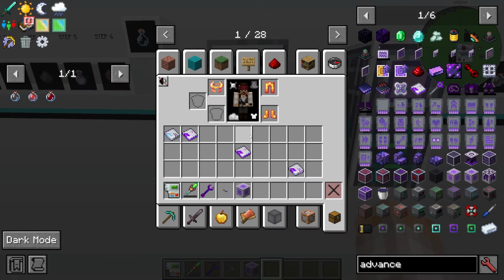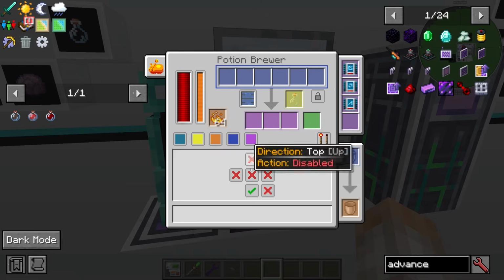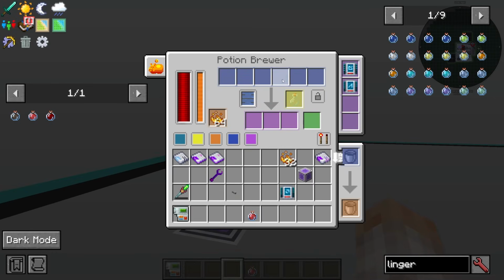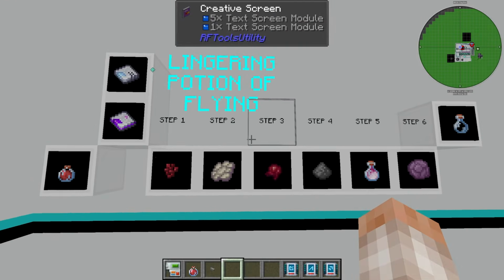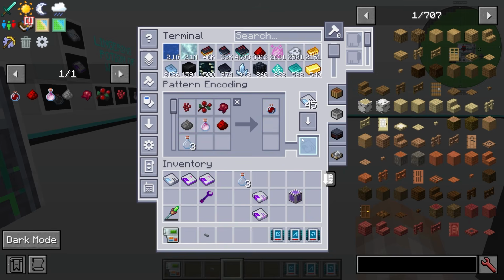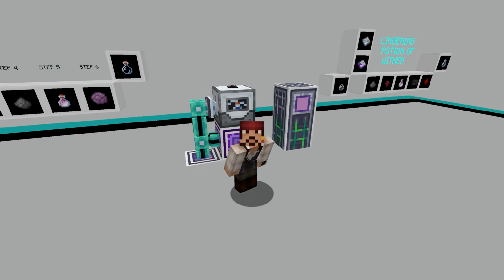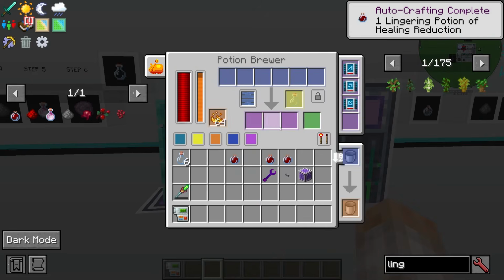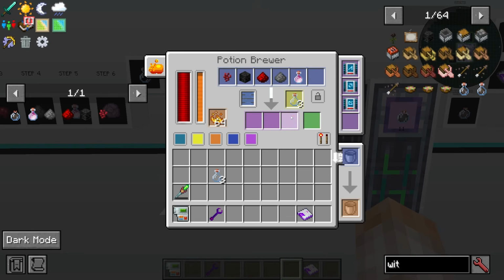Automatic Potion Brewer Tutorial - Industrial Foregoing & Advanced AE2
In this video I'll show you how to automate the Potion Brewer from Industrial Foregoing with Advanced AE. I'll also detail all of the issues you'll potentially encounter when attempting to automate this block so you don't make the same mistakes that I did.

Timestamps!

00:00 Introduction
00:34 Potion Brewer GUI
2:52 Potion Pattern Programming
5:43 Encoding A Recipe
6:41 Problem #1
7:12 Correct Bottle Input
8:18 Problem #2
8:53: Correct Potion Output
10:15 Start to Finish Automation

TMC Discord link:- Chat with us!